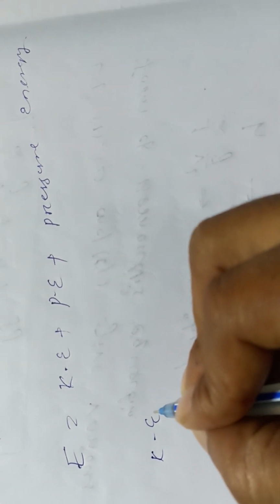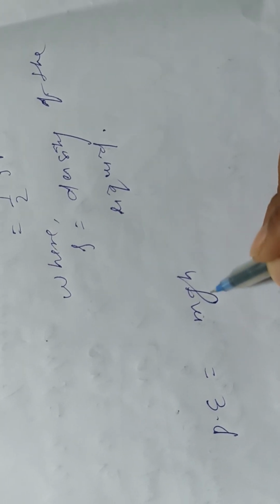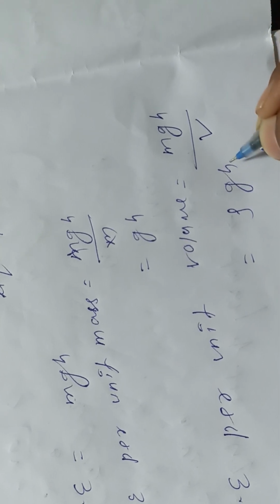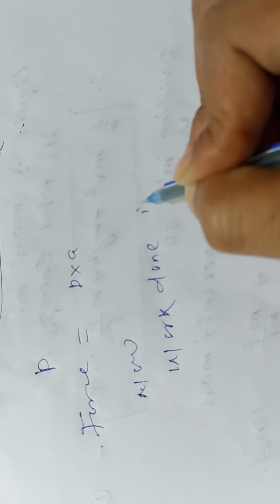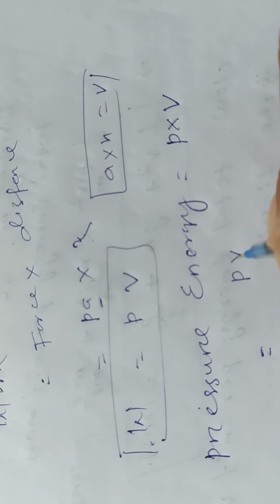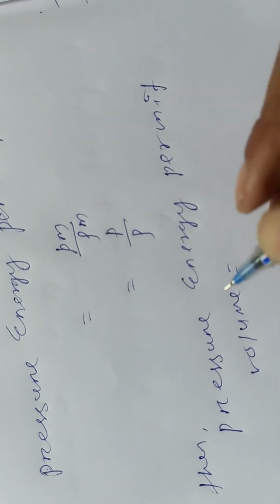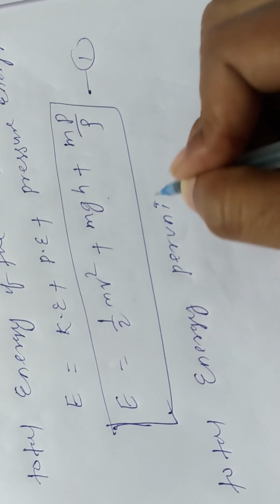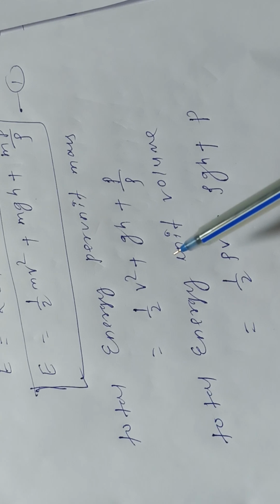Total Energy Of a Liquid